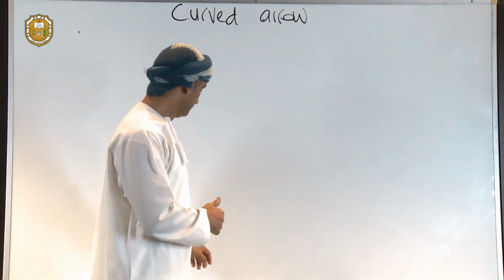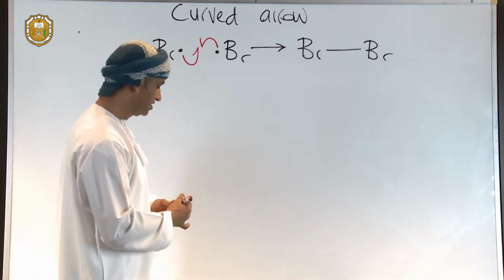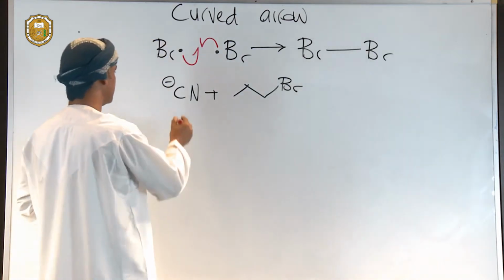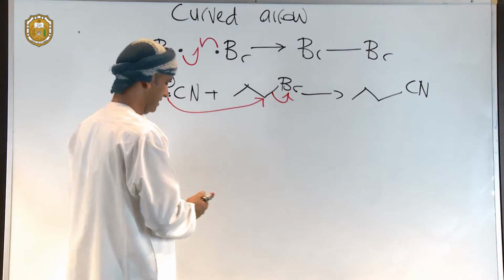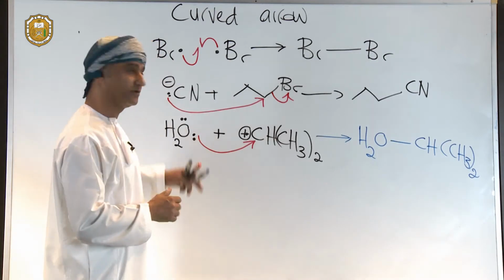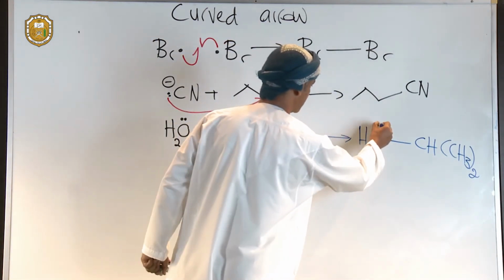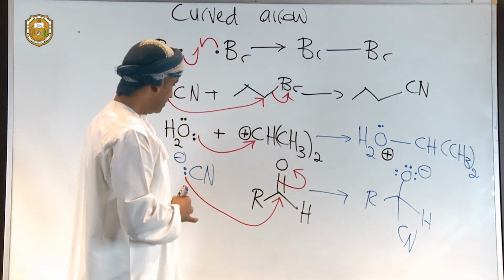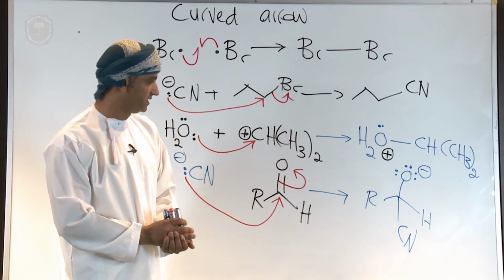Organic Mechanisms I